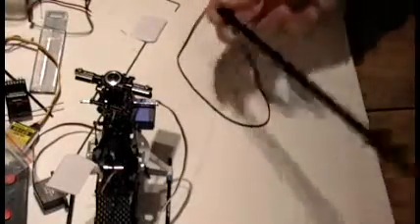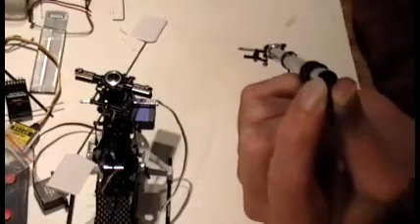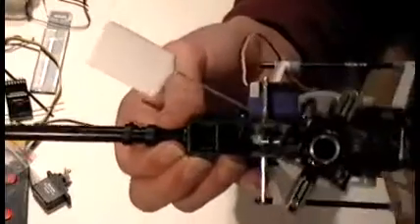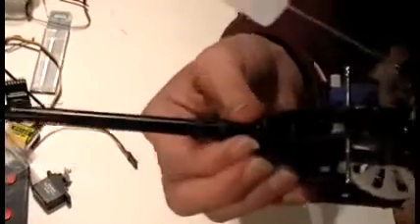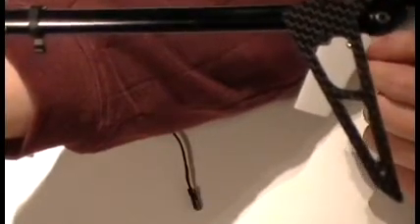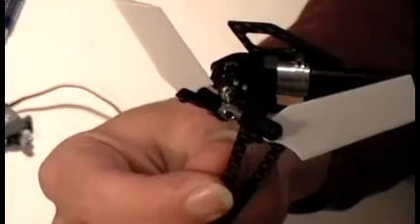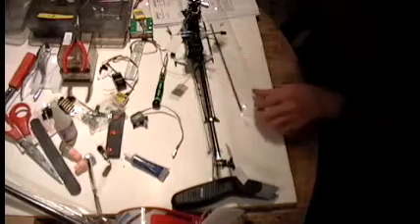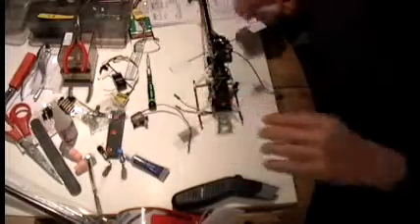Align Trex 250 Build - Tail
Installing the tail boom and tail rotor and belt for Align Trex 250.